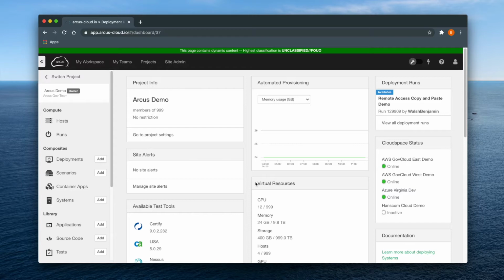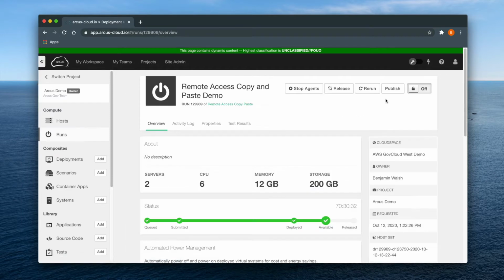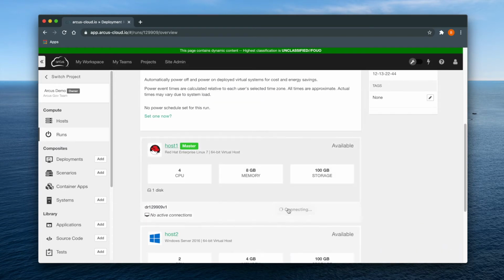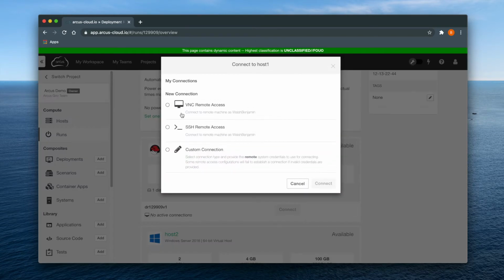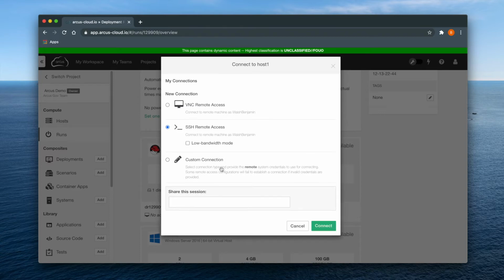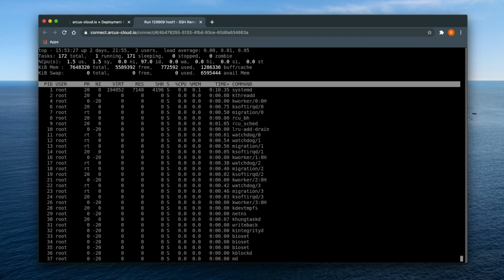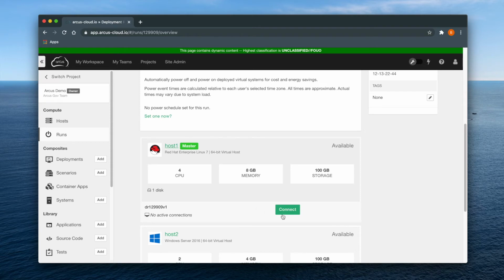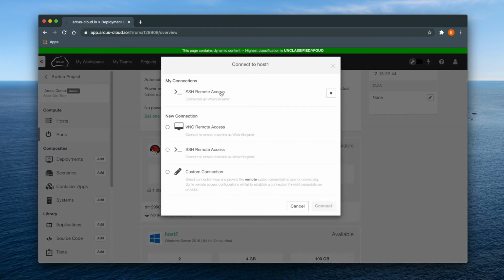Arcus Help – SSH Remote Access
Hello! Welcome to the Arcus Help Channel. In today’s video, we’ll cover how to remote access a Linux VM over an SSH connection. These links will take you to the Help Site and to more of these tutorial videos.